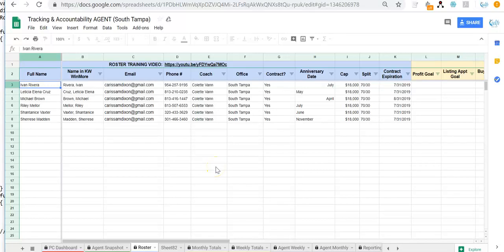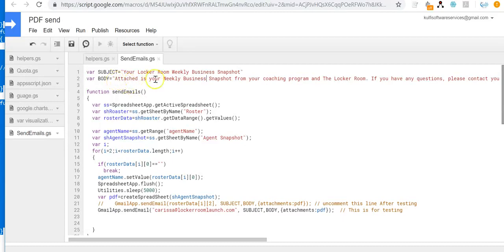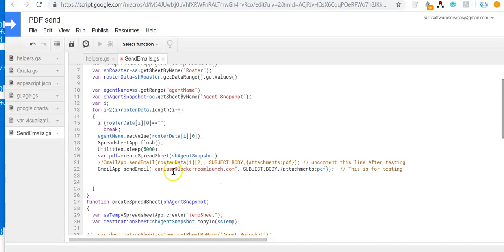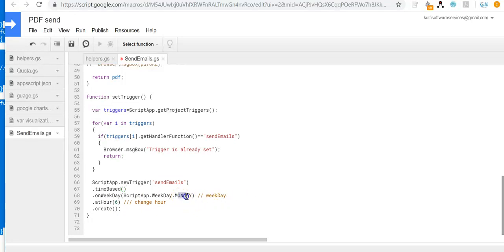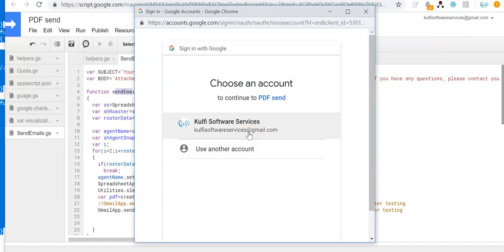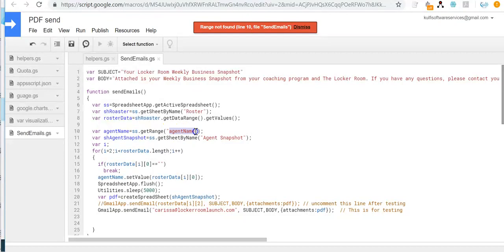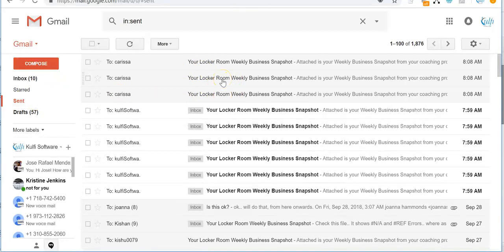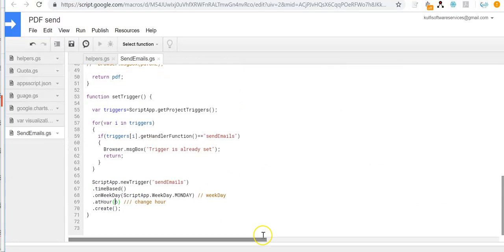Automation to Send Email with PDF attachment from Google Spreadsheet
📧 Automate Email Sending with PDF Attachment from Google Spreadsheet! 🚀

In this tutorial, we'll explore how to automate the process of sending emails with PDF attachments directly from a Google Spreadsheet using Google Apps Script. Whether you're managing invoices, reports, or other documents, this automation solution will streamline your workflow and save you time.

🔥 In this video, you'll learn:

How to set up a Google Spreadsheet for email automation
Writing a Google Apps Script to generate PDF files from spreadsheet data
Creating a script to send emails with PDF attachments using Gmail services
Tips and best practices for efficient email automation
Real-life examples demonstrating the power of this automation solution
👉 Don't miss out on our latest content! Let's unlock the full potential of Google Apps Script together and revolutionize your workflow!